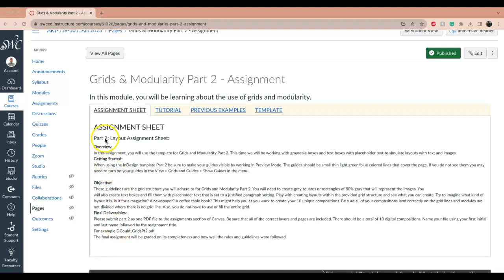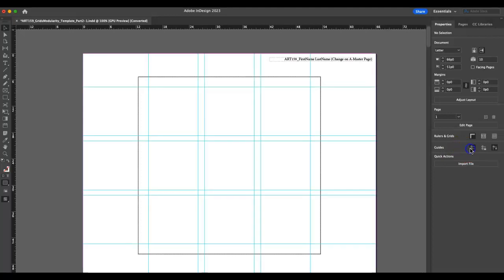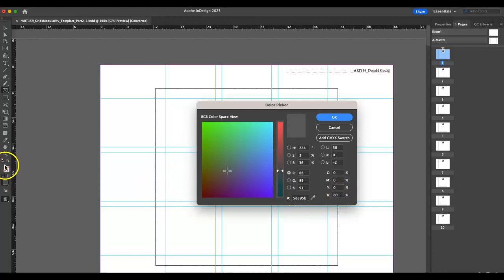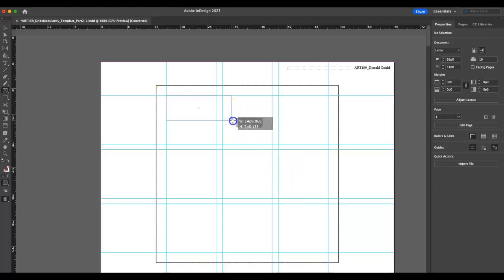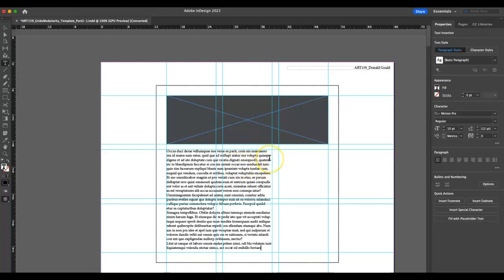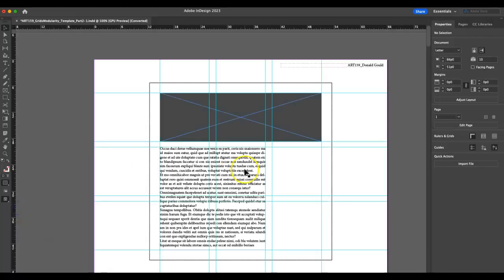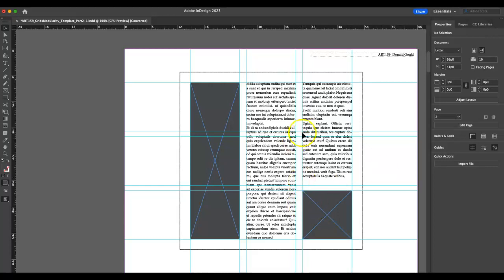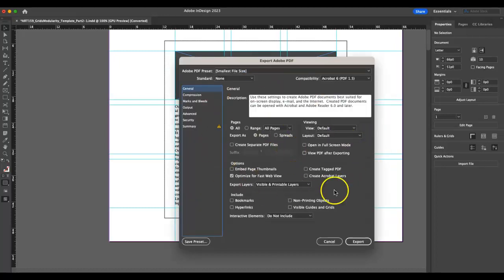ART159: Grids & Modularity: Part 2 Tutorial